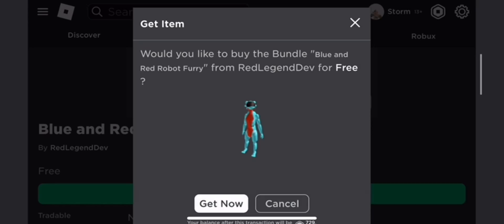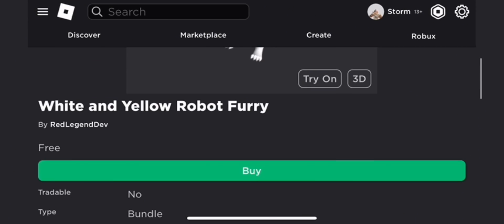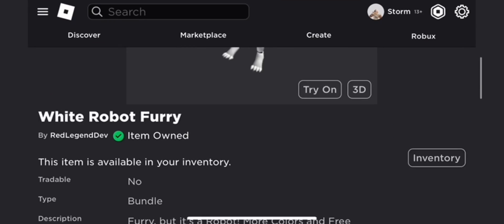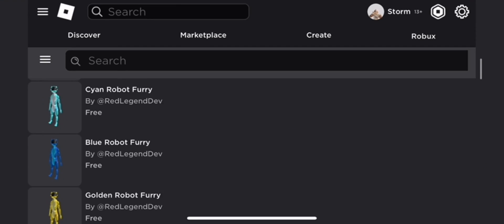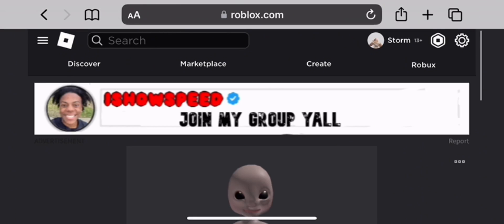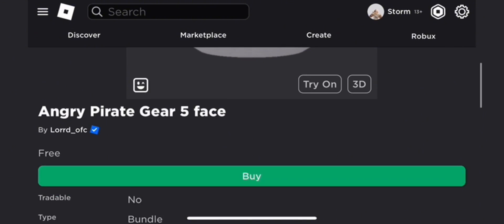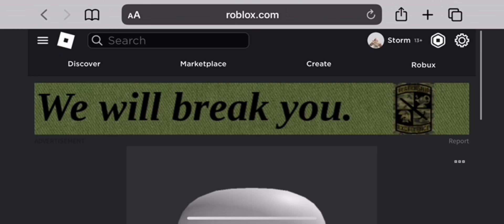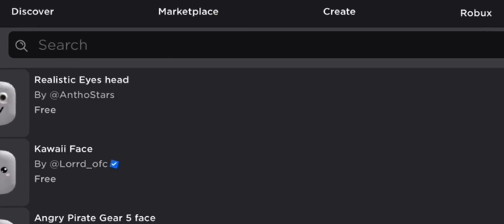[FREE ITEMS] How To Get Even More X32 *FREE* UGC BUNDLES | ROBLOX ^^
Hey everyone, in todays video I go over on how to get yet another 32 new free ugc bundles! ✧